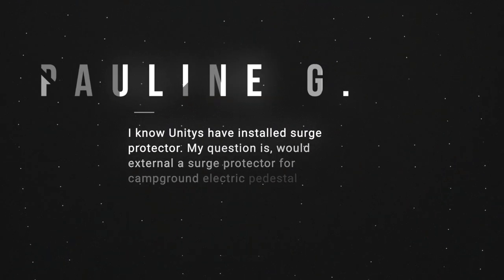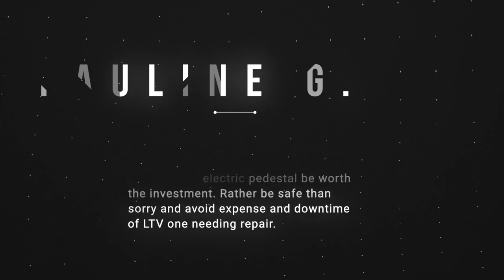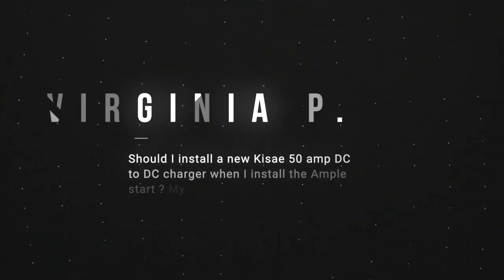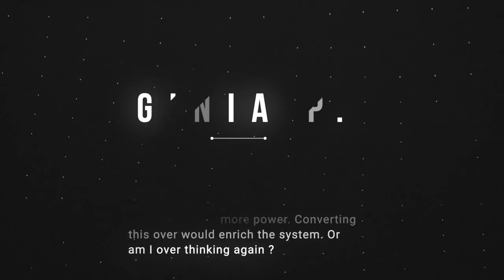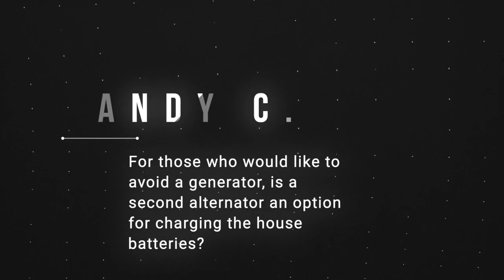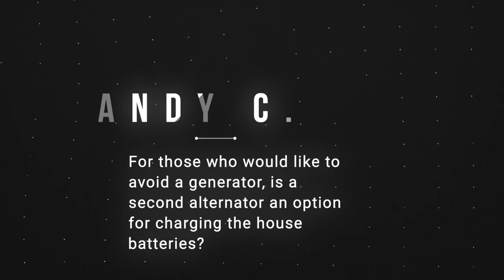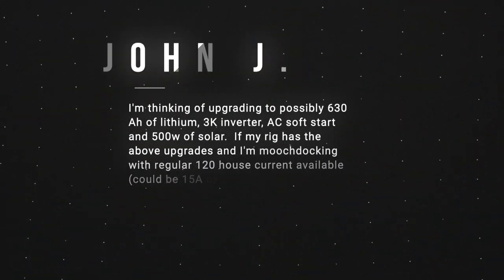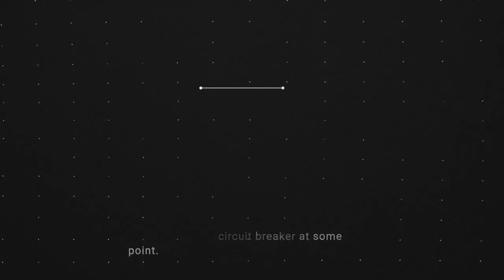RV Lithium! Your questions answered with guest Sandra Johnson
Ready to learn more about lithium batteries and inverters for your RV? Sandra Johnson answers questions sent in from our viewers and the Leisure Travel Van Facebook group.

WeatherTech Shade

Start 0:00
Sandy's Background 2:28
Generator replacement with Lithium: 10:37
Dual surge protectors 20:20
External BMS questions 23:00
Battery On / Off Switch 22:00
DC to DC Charger 28:00
Dual Alternators 32:30
Emergency Backup Power 34:56